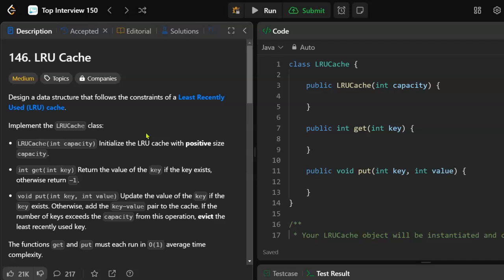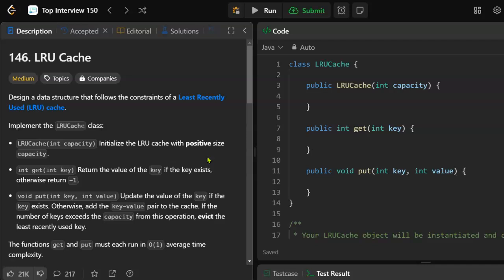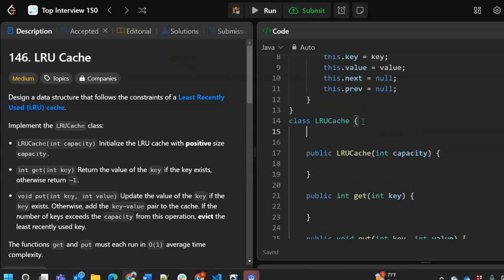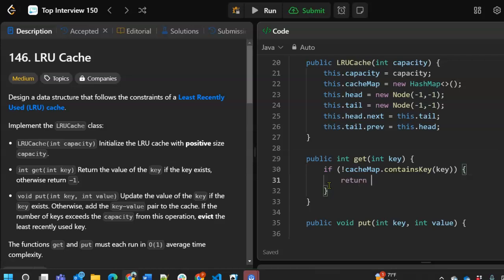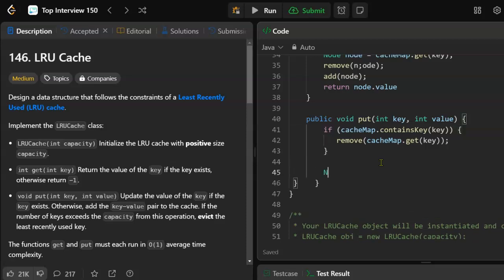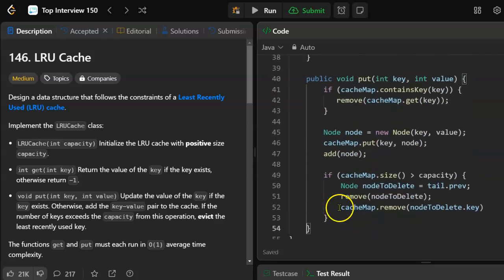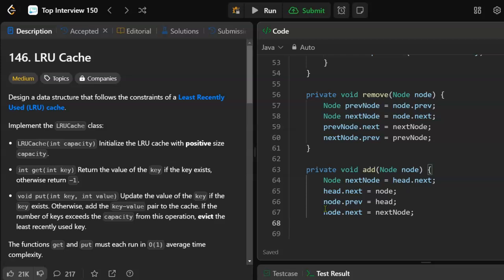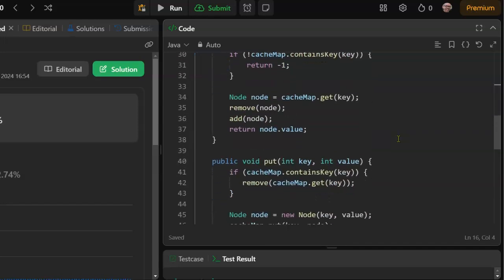LRU Cache - Leetcode 146 - Linked List (Java)